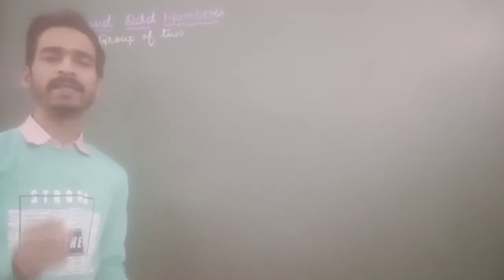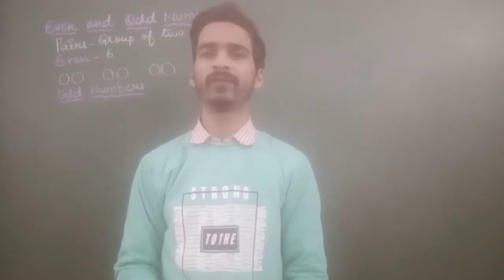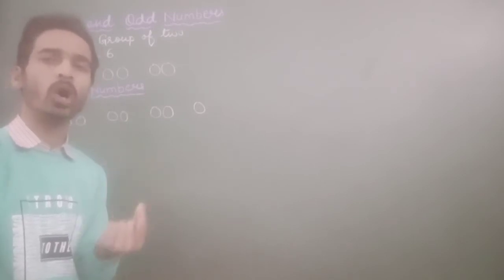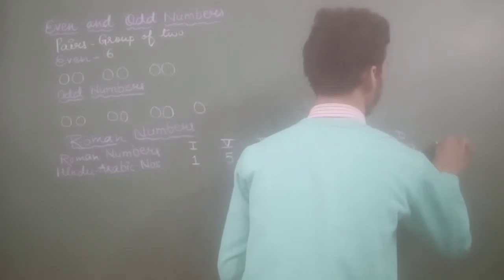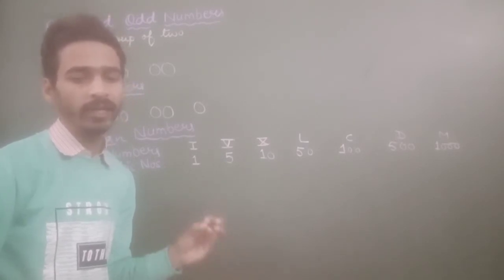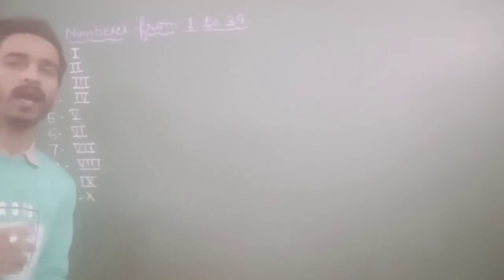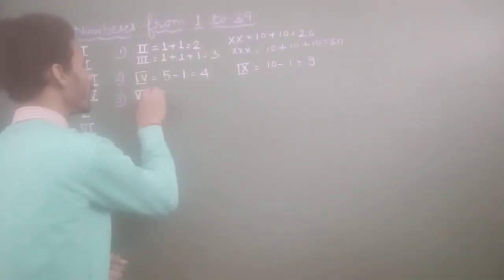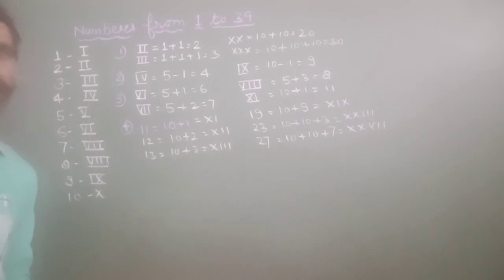Class-3rd, 'Even Odd and Roman Numerals'